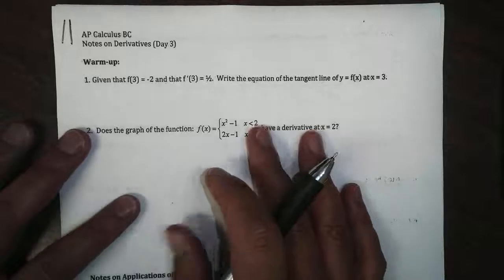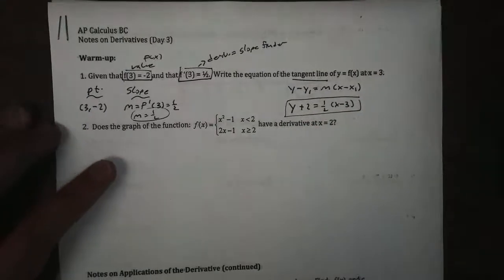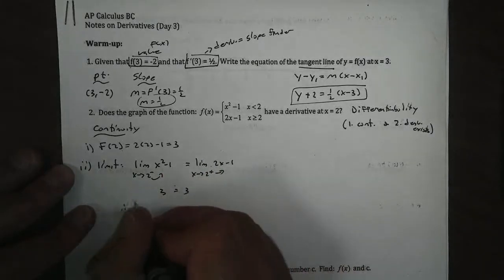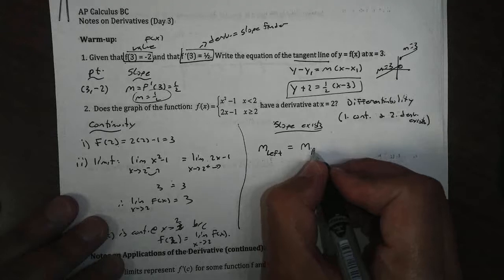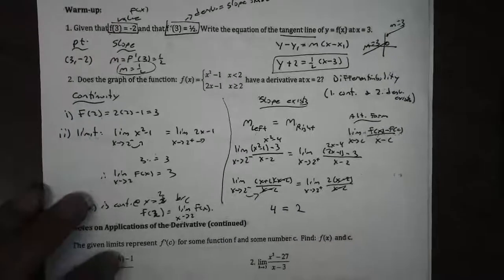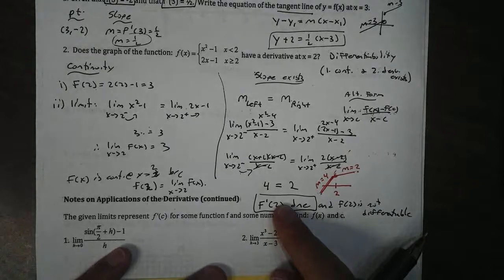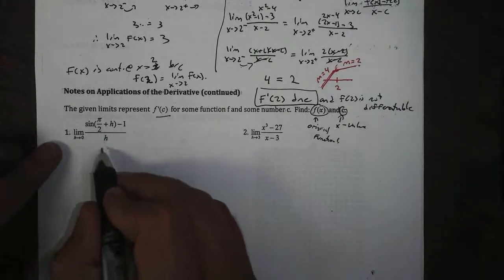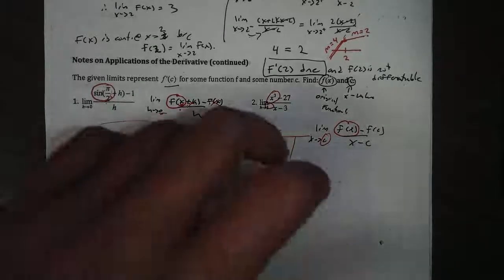Meaning of Derivatives Part 1